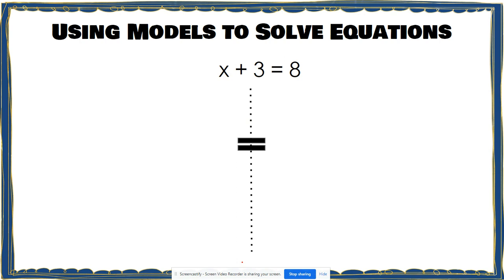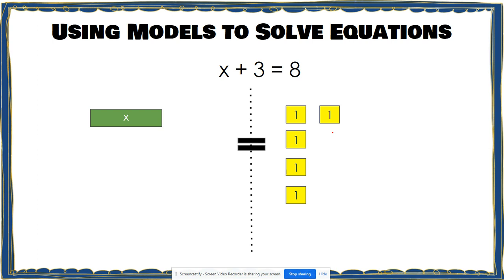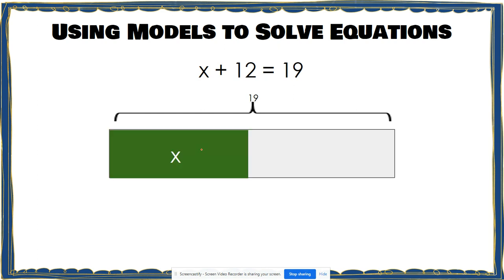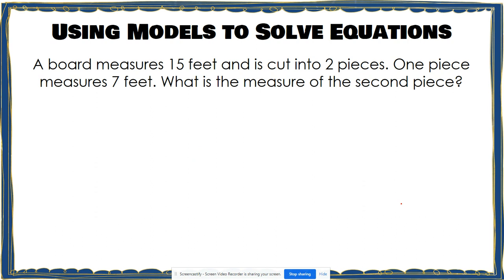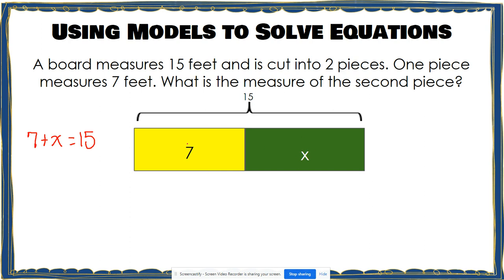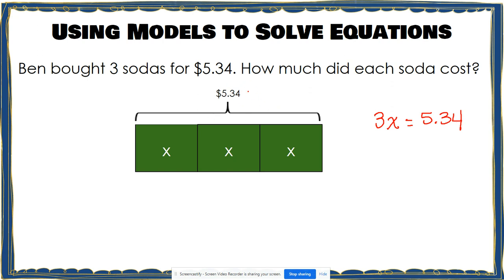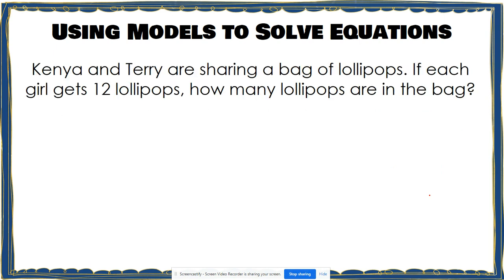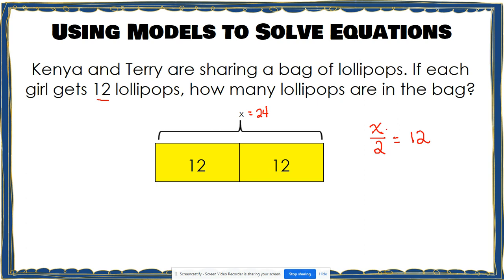Using Models to Solve Equations